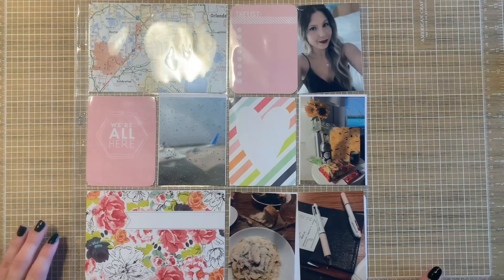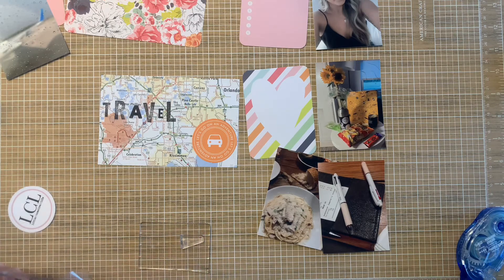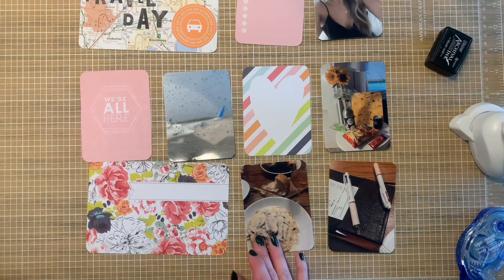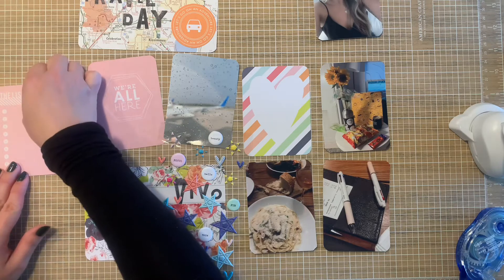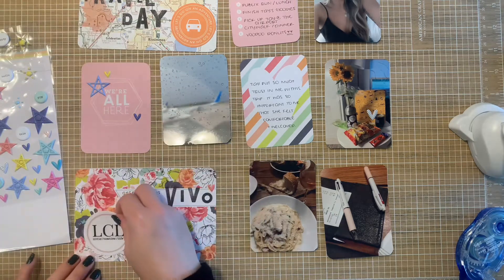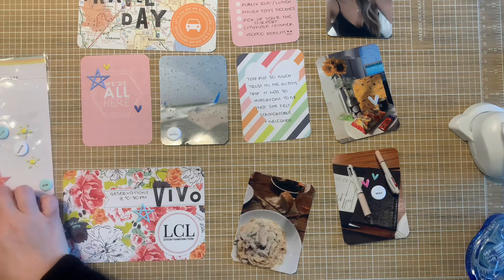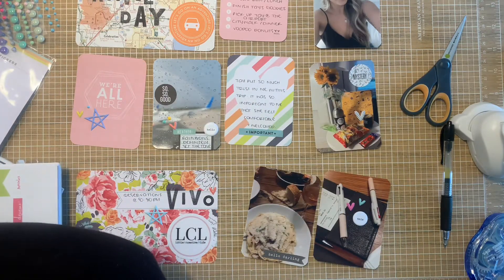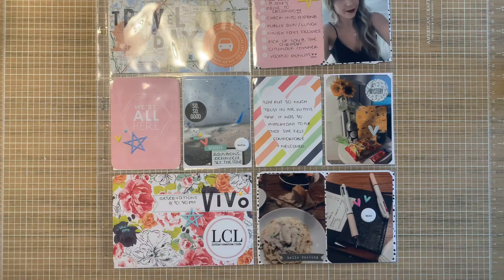01 Documenting Orlando Adventures **CHATTY**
Hello lovely scrappy peeps! If you are new to the channel, this may be new to you! I do a lot more than planning, and love to show all the crafty things! This is a very CHATTY Project Life spread of a travel day, for a girl's trip I took in October, with my first scrappy friend Taylor Anne. You can find her at littlecreativelife on most social media platforms. I like the chatty videos because it feels like you are scrapping real time with a friend, but if that isn't your cup of tea, head over the the other video

**Tips & Tricks**

1. Print photos in 3x4 once a week minimum. I do print photos in 4x6 from time to time obviously. You know your photos best. Print the size that makes the most sense. I often print in 3x4 but use several to create a 12x12 layout as well. That's a cute look.

2. Place your photos in the page protectors.

3. Go through your stash first unless you have a specific theme/collection in mind.

I have been doing #2 and #3 after work with a glass of wine and something on TV just to calm me and wind me down. This is a great way to get some creative time in with out using the limited after hours brain power. I am a morning person by nature so night scrapping is a rare thing w/ me unless I started at like 2-3pm and cant stop.  I grab my older card stacks first and just see what  I can get rid of and use that as a jumping off point.

4. SCRAP! Now its time to really get into the page. The photos are there and the cards are in place. Now is the time to play w/ the embellies and journal and document.

I hope these little tips help you break down the neverending documenting process.

xoxo

If you have any questions regarding product or anything else, drop them below. I tried to call out all the products used, but we all make mistakes and miss crap sometimes.The stamps are the Blue Skies 6x8 set from Heidi Swapp. They are EXACTLY the same as the Honey & Spice, minus the "grunge," but they still deliver the same effect if you dont ink them as hard.

After I did this video and the voiceover, I did figure out that I CAN LIVESTREAM from my phone for Youtube after all. So please let me know your thoughts for a holiday livestream, and a January planning livestream.

Thank you so much for the support and subscriptions. It means the world to me. xoxo